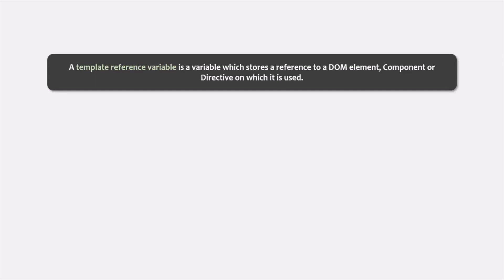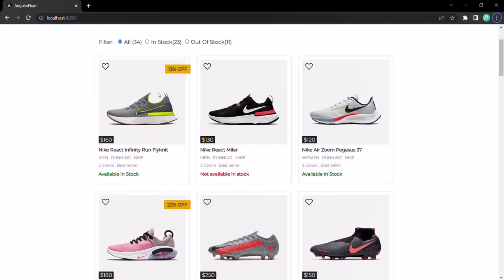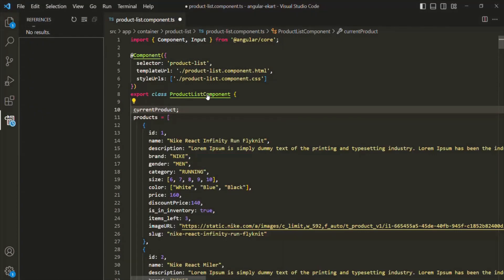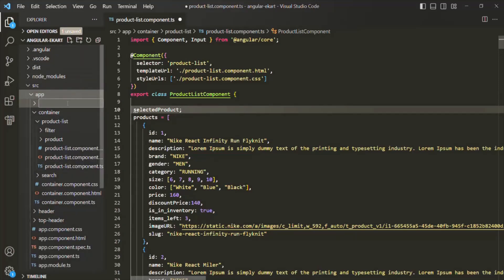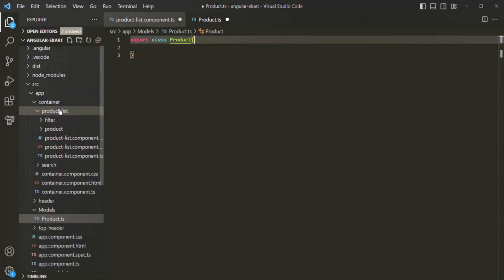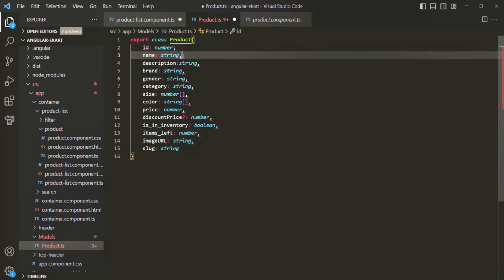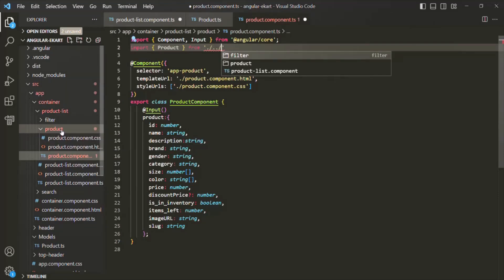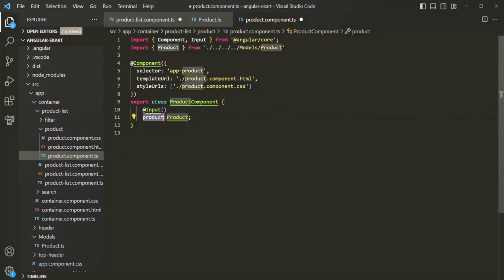#30 Reference Variable on Component | Angular Component & Directives | A Complete Angular Course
In this lecture, we are going to use template reference variable on a component and understand how we can use it with a practical use case. With the help of template reference variable, we are going to display products details of a selected product.